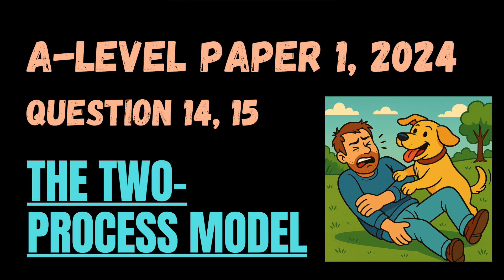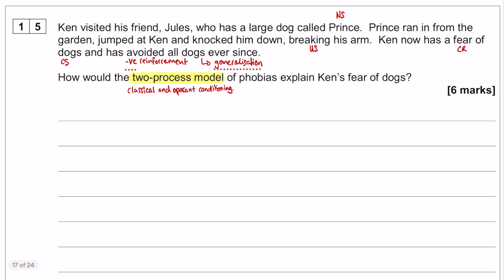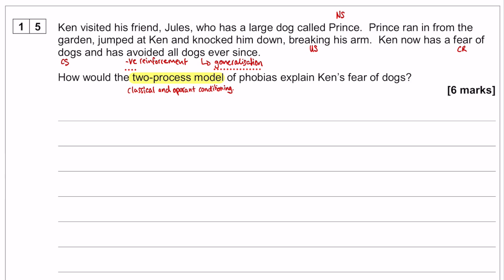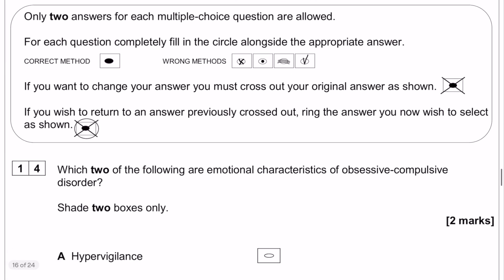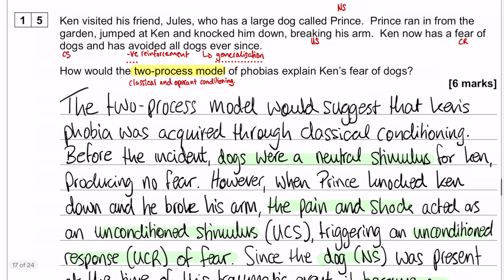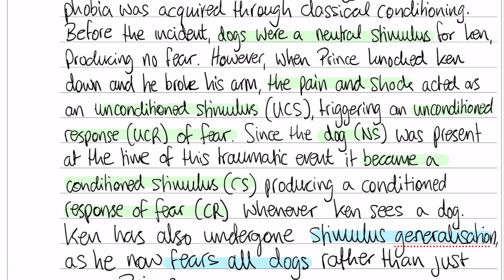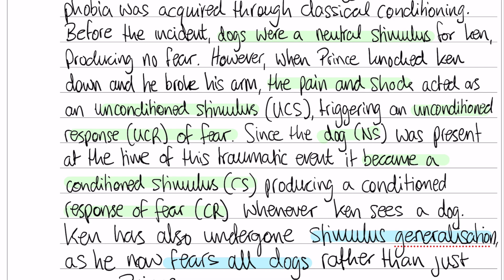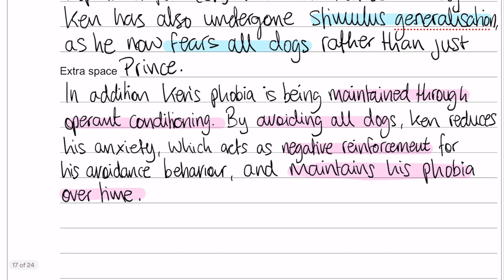Paper 1, 2024 - Q14, 15: The Two Process Model